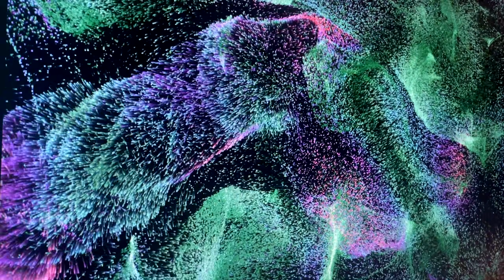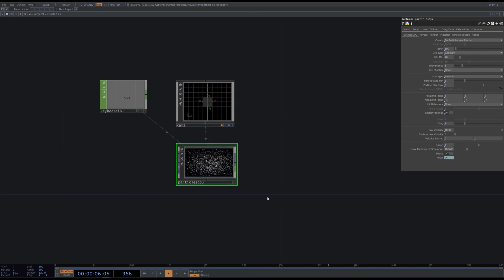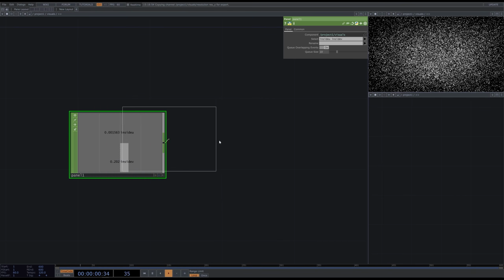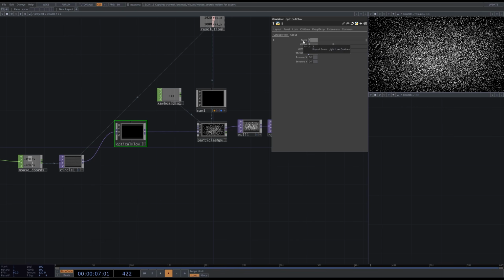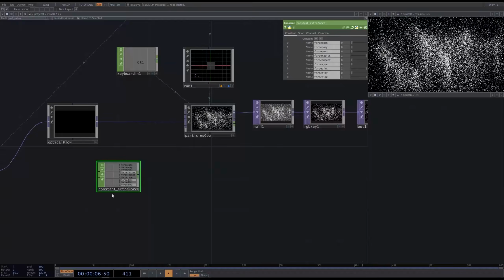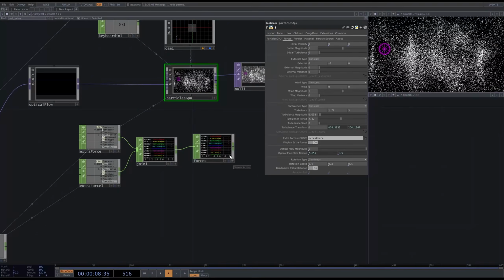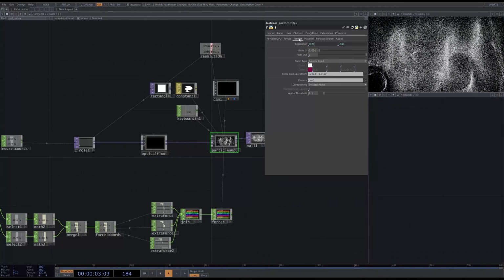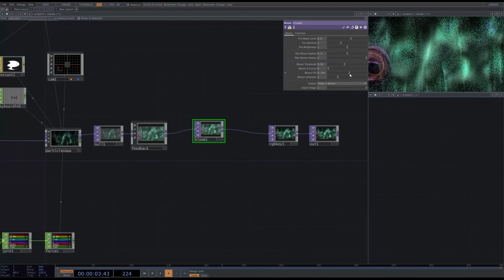Interactive Particles with Slamtec LiDAR | TouchDesigner Tutorial (Part I)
This is the first video in a 3-part series on using the Slamtec RPLidar A1 to create interactive visuals in TouchDesigner. In this part, we’re focusing on building a particle system controlled by mouse input. We'll cover the rest in the next parts which I'm going to post in a few days.

I tried to keep the tutorial short and to the point, so I couldn’t go into every detail of why I do certain things.

Timestamps:
00:00 Intro
00:57 Adding a particle component
05:05 Mouse interaction
07:21 Optical Flow
09:21 Extra Forces
13:50 Material and minor adjustments
15:19 Colors
17:20 Post-processing
18:29 Outro

Music from the video:

Anya Maryina - A Shimmer of Hummingbirds
The 129ers - Where Are My Clothes
The Wish - Devon Church
Tiburtina -Schwartzy

Artist: : Diffie Bosman
Track: As Your World Grows Smaller

Artist: : Diffie Bosman
Track: Refract

Artist: : Theatre Of Delays
Track: Motion